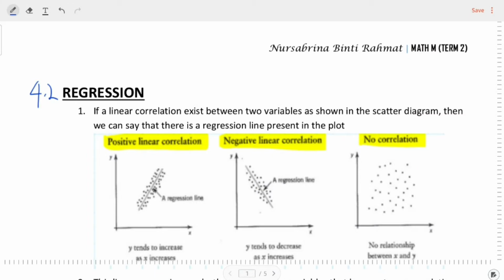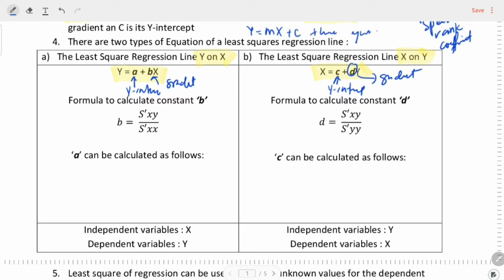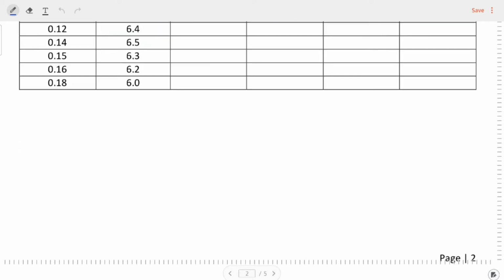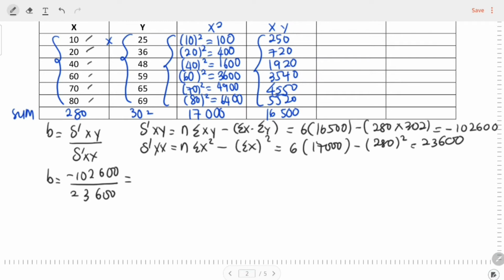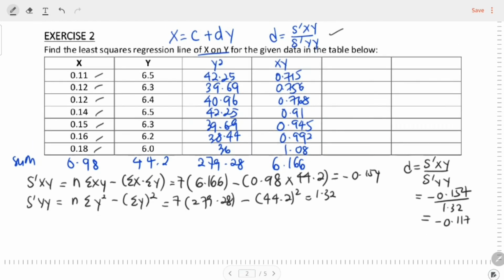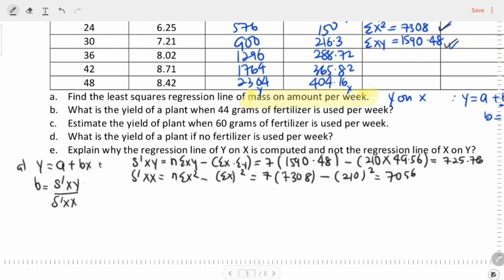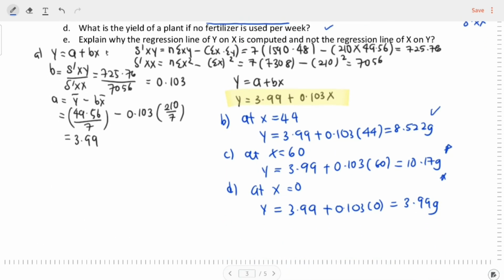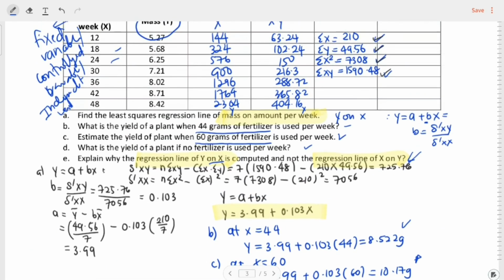Regression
MATHEMATICS M
TERM 2
Chapter 4 : Correlation and Regression
4.2 Regression
LEARNING OUTCOMES :
a. find the equation of a least square regression line
b. use a regression line to make predictions